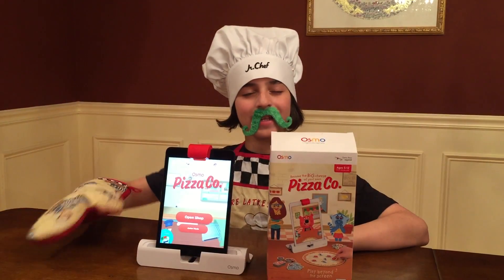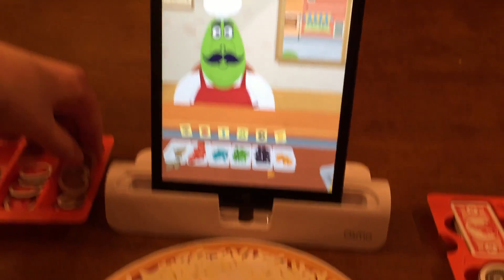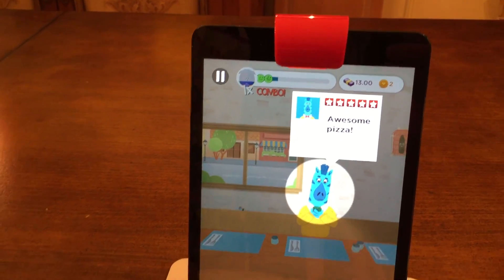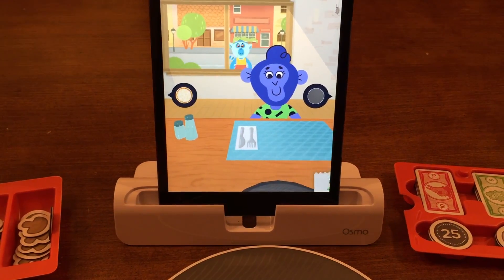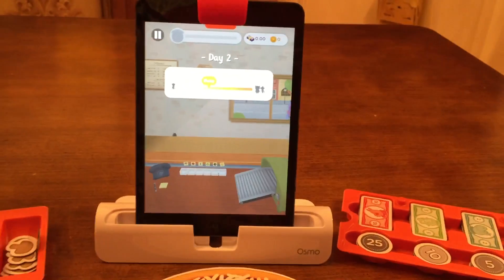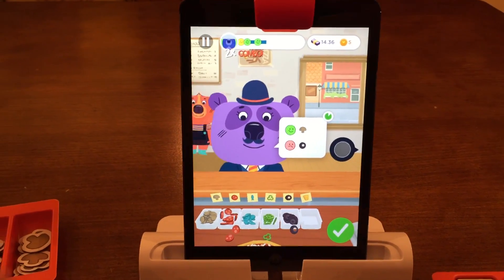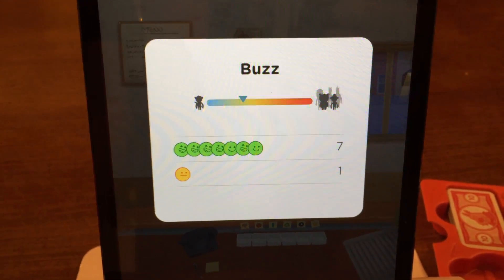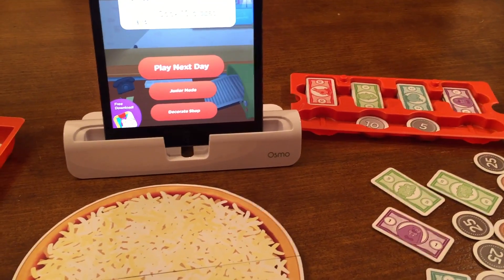Osmo Pizza Co - Operate a Virtual Pizza Shop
Julian & Sebby take the pizza shop challenge on National Pizza Day (February 9) as they run and operate their own pizza shop via Osmo Pizza Co.  The game is a blast for all ages (even parents) and theirs lots of educational aspects (math, critical thinking and more).  This is our favorite Osmo product yet!